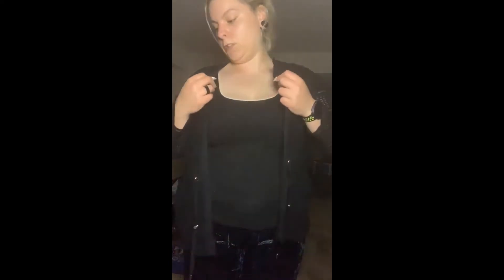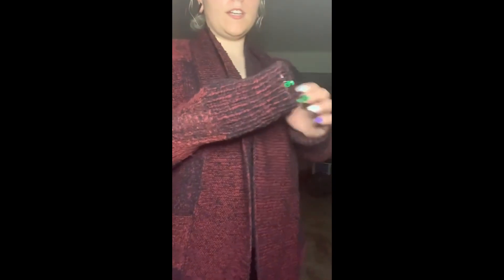Goth/ Alt Thrift Haul